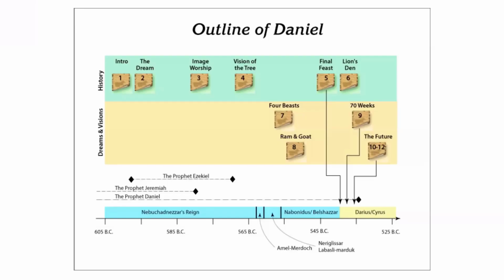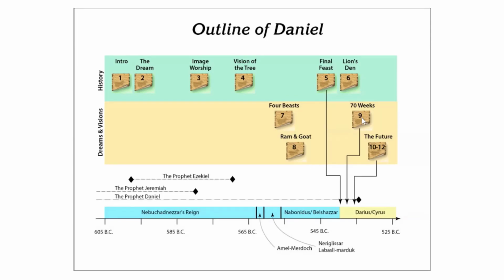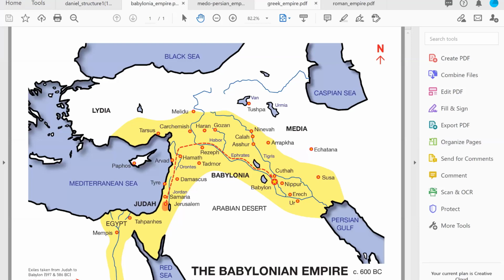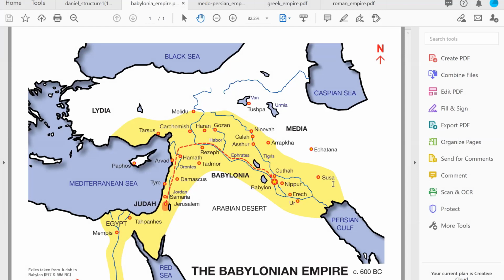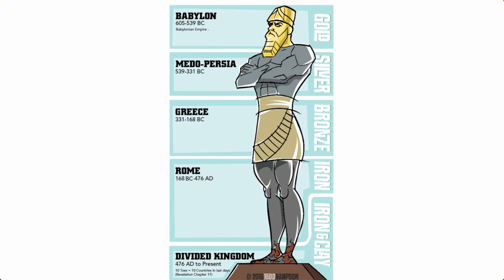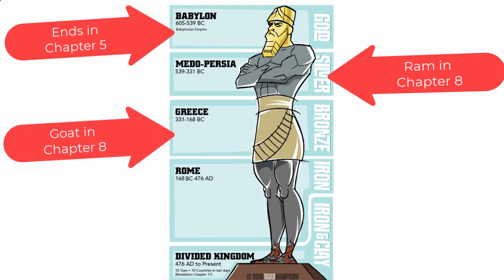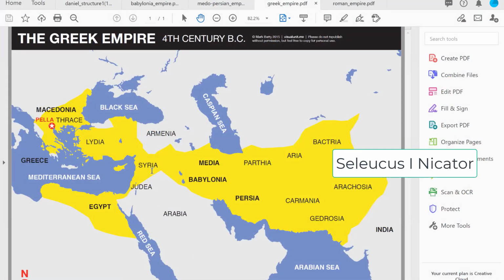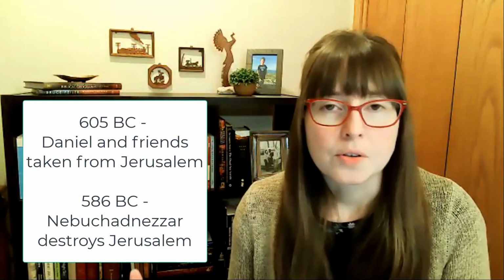Daniel Predicted Hanukkah 200 Years Before It Happened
What's the connection between Daniel 8 and Hanukkah? Or between Daniel 9 and the Roman Colosseum?

In this video we'll see how Daniel's vision of a ram and a goat in chapter 8 foretells of the Persian Empire being overtaken by Alexander the Great and Greece, bringing war and persecution with it (again echoing chapters 2 and 7). This is followed by a moving prayer by Daniel in chapter 9, asking for forgiveness on behalf of the Jews and for the restoration of Jerusalem. Be sure to expand the video description to see links to learn more!

Intro video of how this study is setup along with links for study tools like maps and timelines

LESSON:
0:00 - Introduction
3:30 - Setting of Susa in Daniel 8
6:18 - The vision of a ram (Persia) and a goat (Greece)
15:46 - Antiochus IV Epiphanes
25:49 - Side note: culture war between Hebraic and Hellenistic Jews
28:32 - Maccabean Revolt & Hanukkah
38:16 - Josephus as a historical source
40:52 - Setting in Daniel 9
43:20 - Daniel's Prayer
45:52 - 70 Weeks
49:01 - Matthew 24 and the destruction of Jerusalem in 70 AD
52:15 - Jewish captives taken to Rome to build Colosseum
54:24 - Closing

NIV Cultural Backgrounds Study Bible